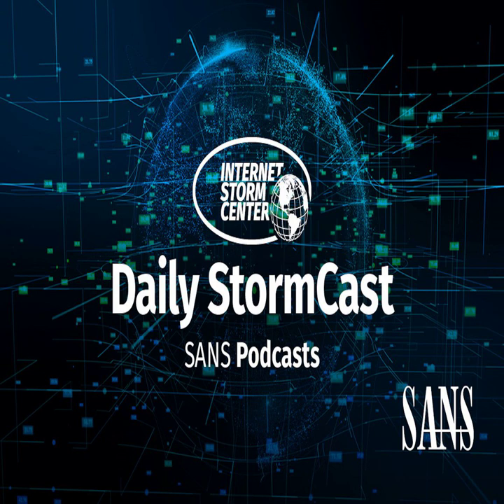Network Security News Summary for Thursday March 31st, 2022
Spring4Shell/Java Confusion; XLSB Parsing; 3CX Phone Systems

Java Springtime Confusion: What Vulnerabilty are We Talking About